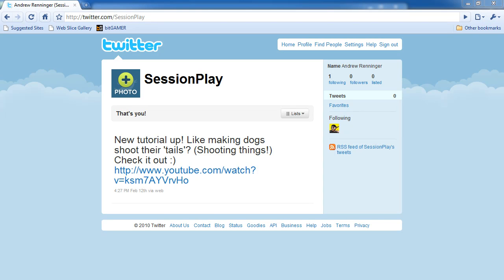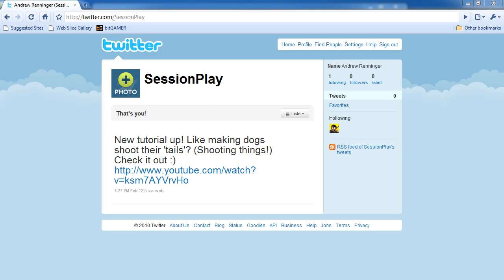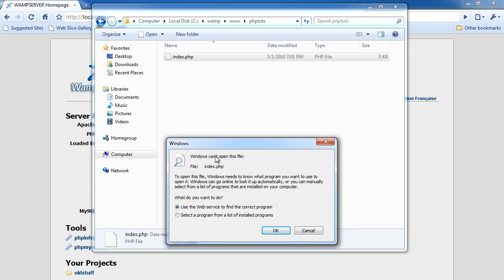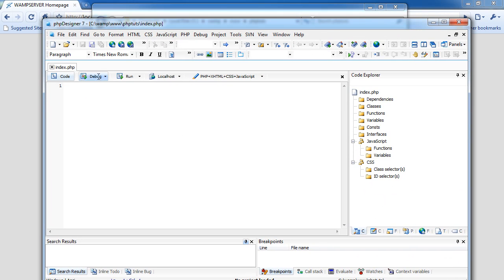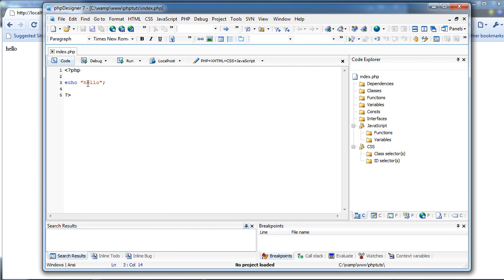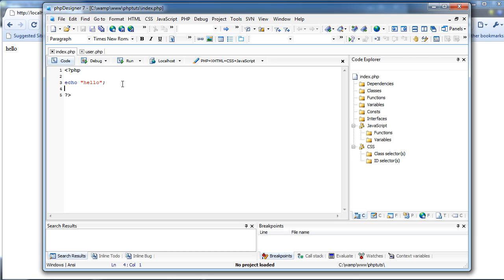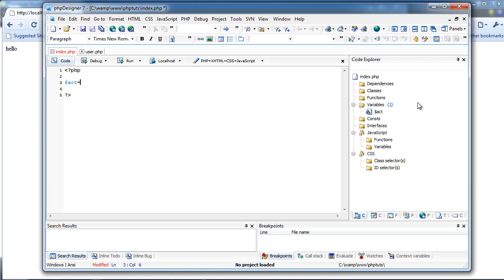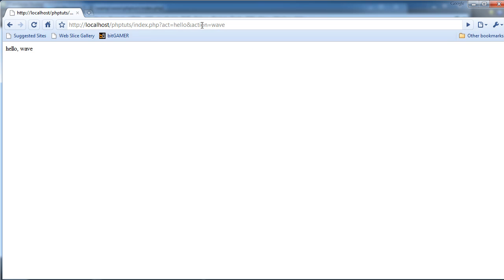PHP Tutorial 1 - Loads of talking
This is the beginning of new tutorials - PHP Login, register, forum, profile, and guilds/clans!

Get ready everyone!